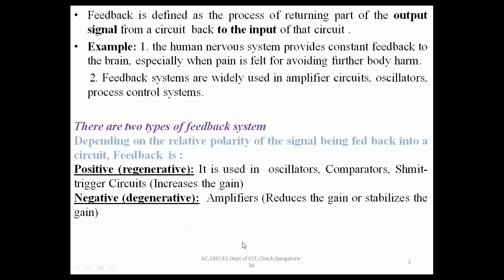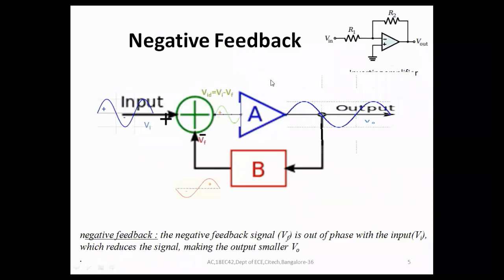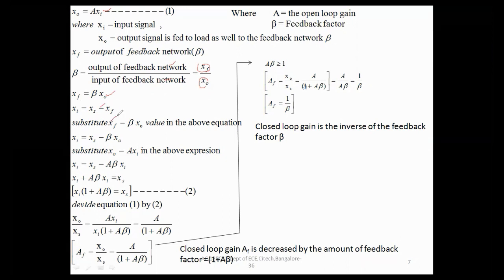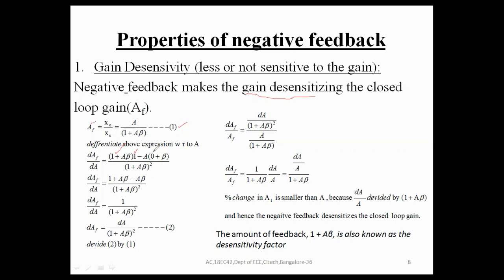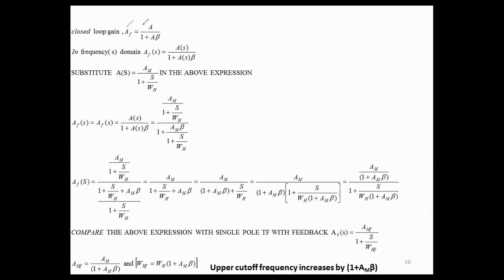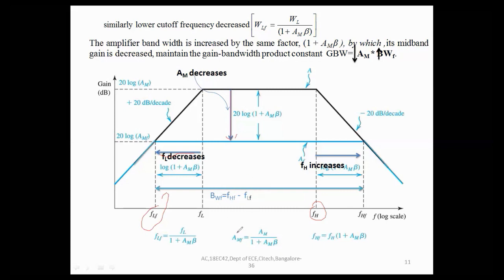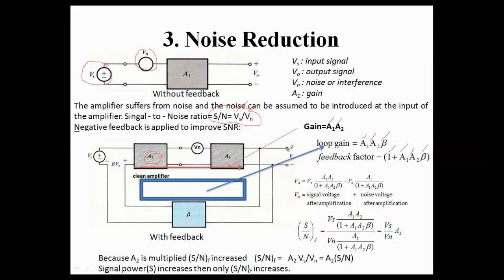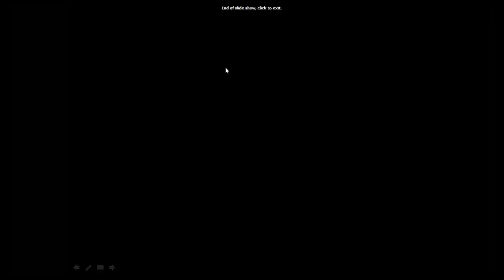Module3:General structure and properties of feedback amplifier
18EC42-AC-Module-3:Feedback amplifier-General structure and properties of negative feedback.
Af,Gain Sensitivity,BW Extension,Noise reduction and Non-linear distortion reduction.
General structure and properties of negative feedback